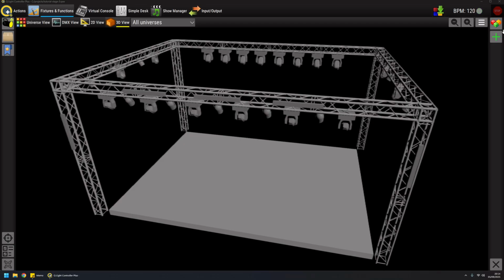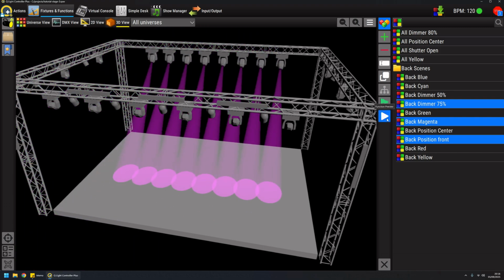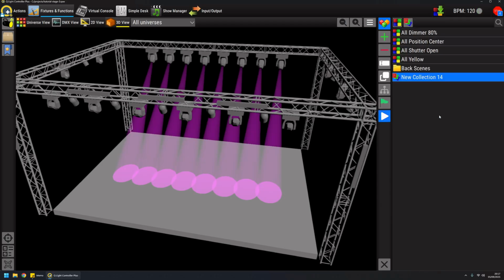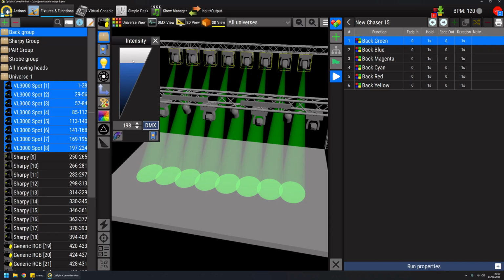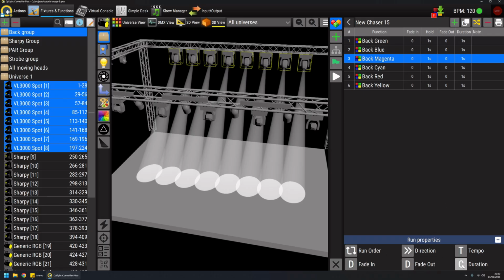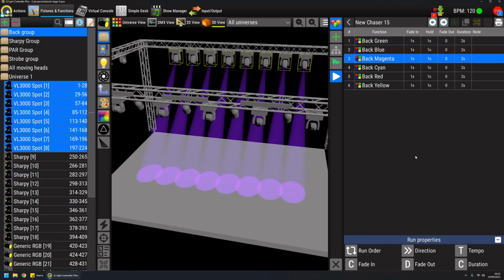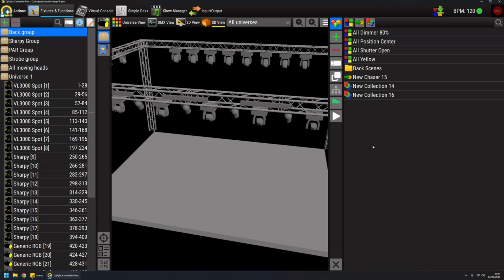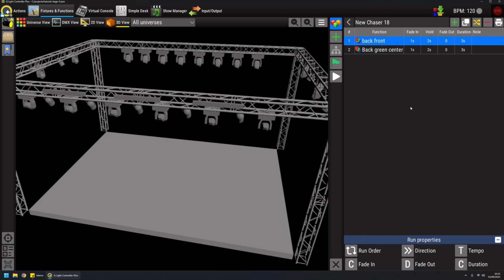QLC+ 5 - Collections & Chasers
Let's start moving the first steps towards building more complex projects with these two types of Functions